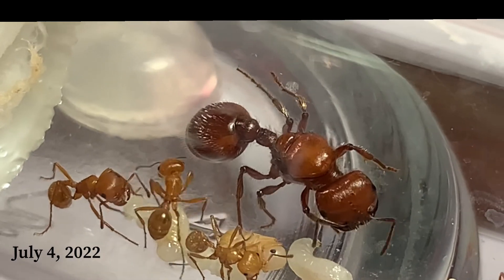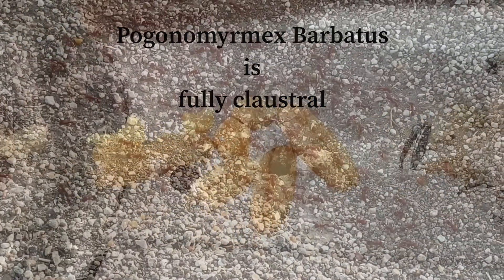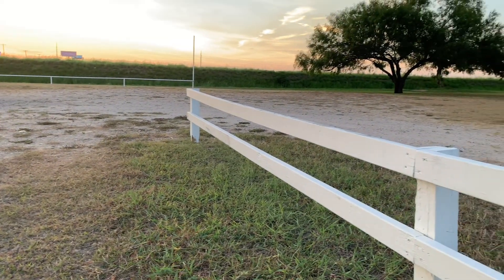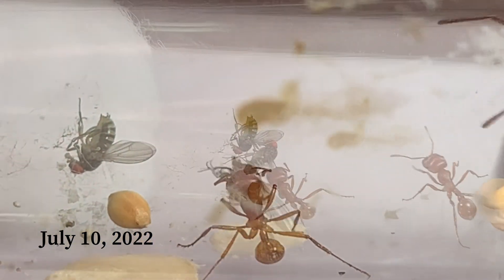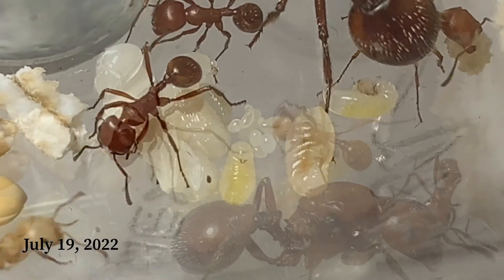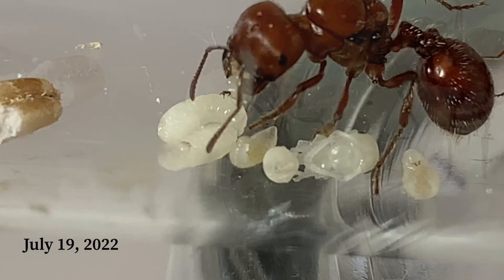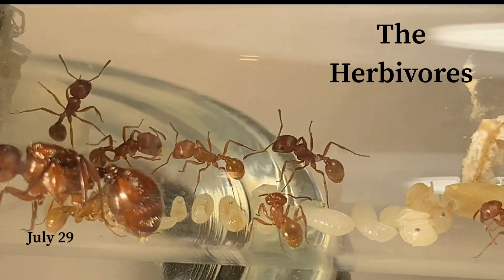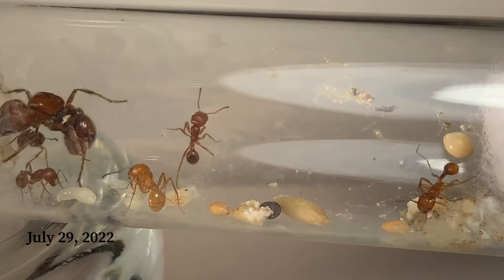Pogonomyrmex Barbatus, seeds versus Protein￼? ￼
Hello everyone with these two colonies were gonna once and for all find out what's is the best diet for harvesters.